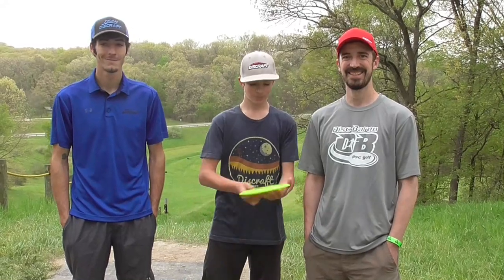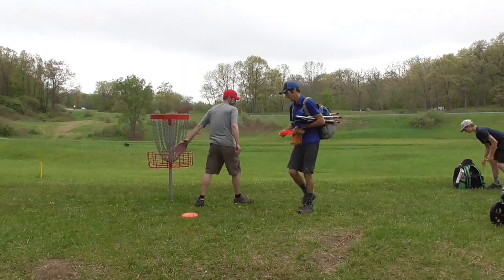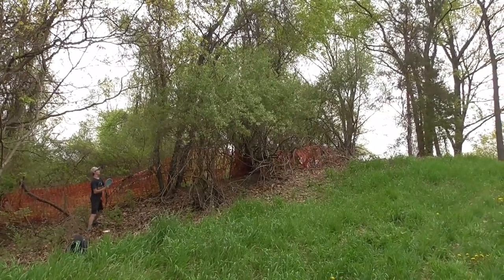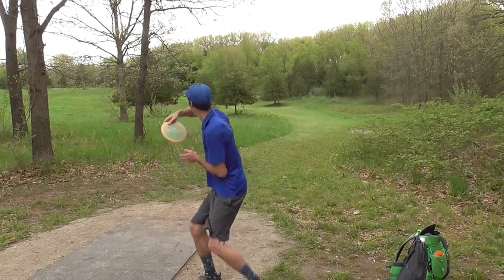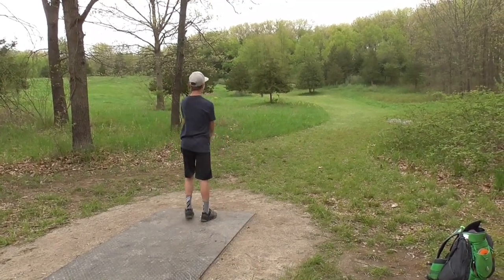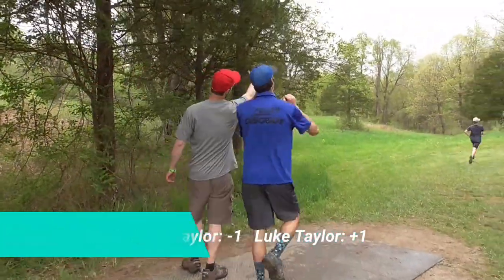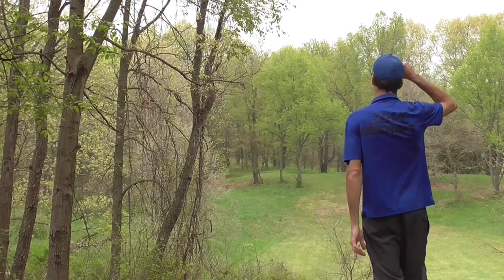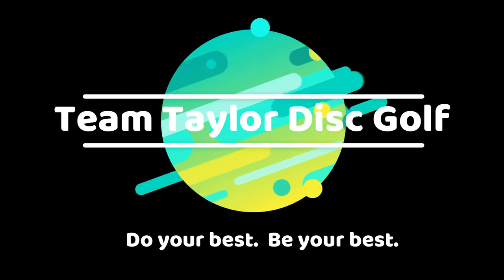Tim Barham and Team Taylor @Toboggan Part 1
In this video, Team Taylor plays the first six holes of a casual round with Discraft Touring Pro, Tim Barham at the epic Toboggan Course in Kensington Metro Park.  Part 1 of 3.